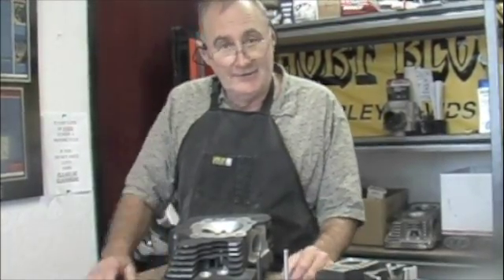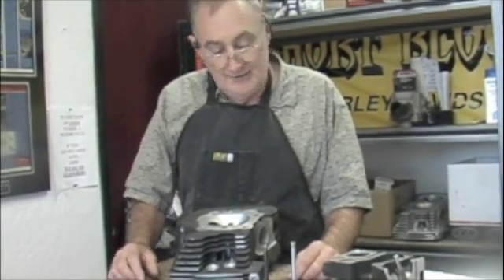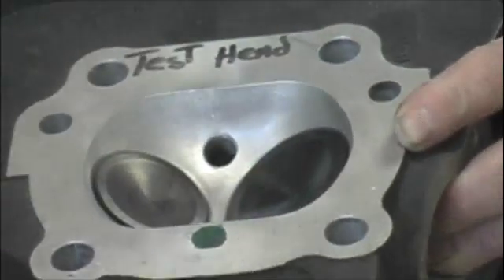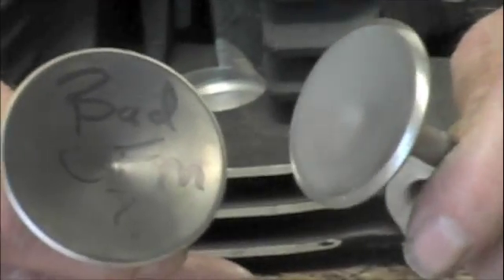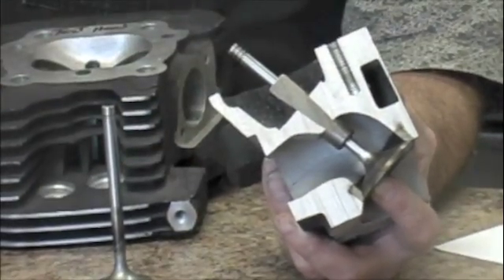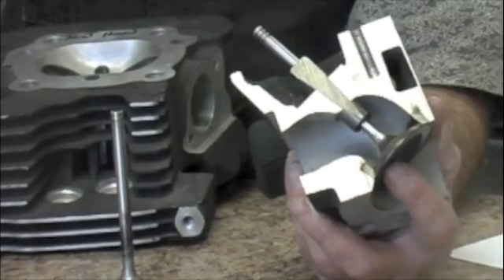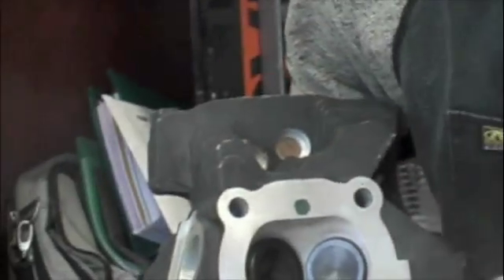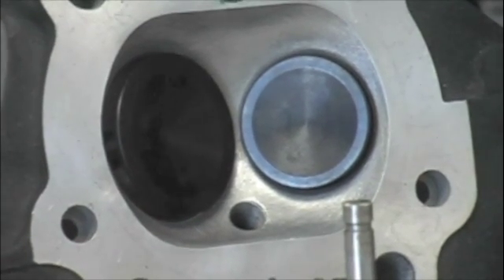Checking for Valve to Valve Interference by Short Block Charlie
Learn as Short Block Charlie demonstrates the proper way to check for valve to valve interference when locating top dead center on you cylinder head...courtesy of Short Block Charlie's.